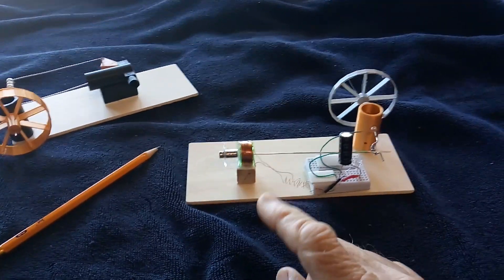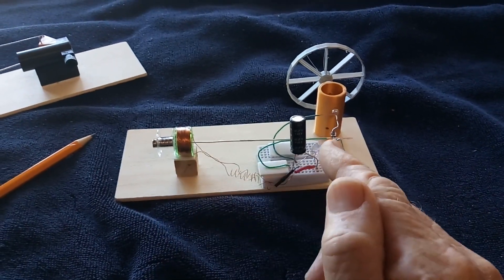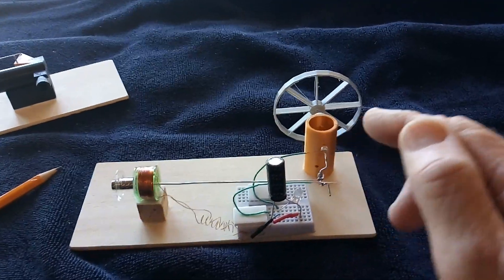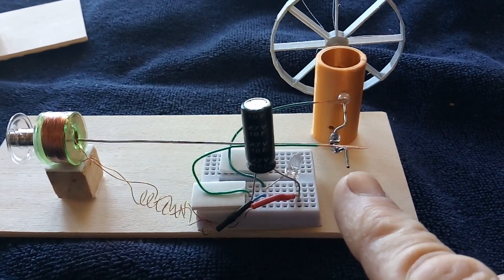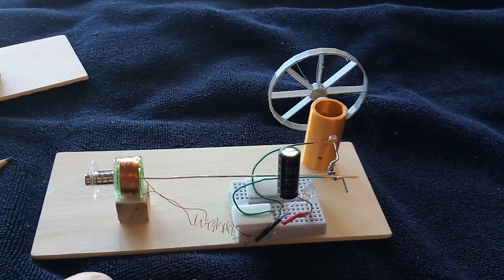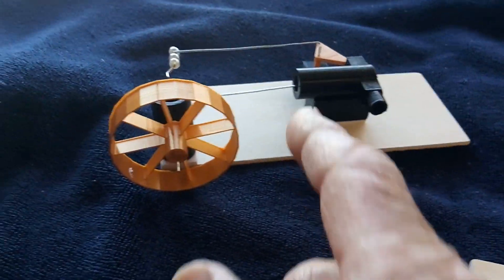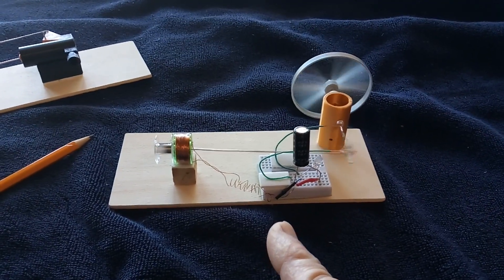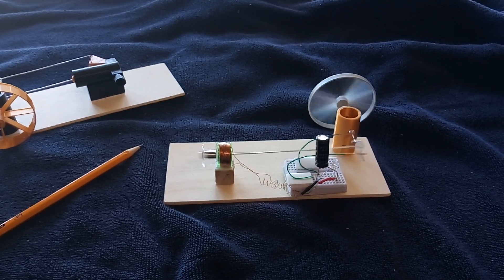Solenoid Engine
This is reciprocating electric motor that is using a true 'solenoid' design as the method of motion.  There are many examples of this type engine on YouTube.